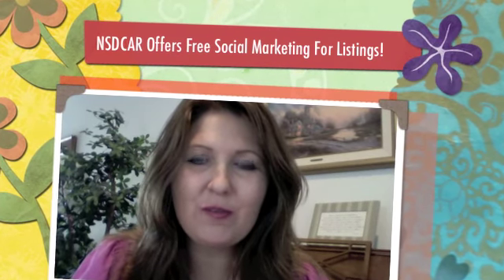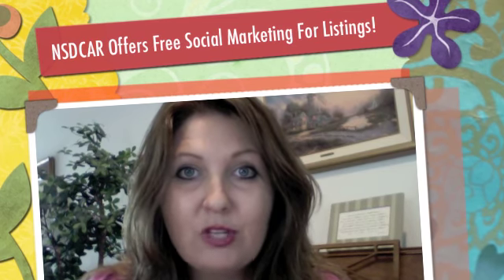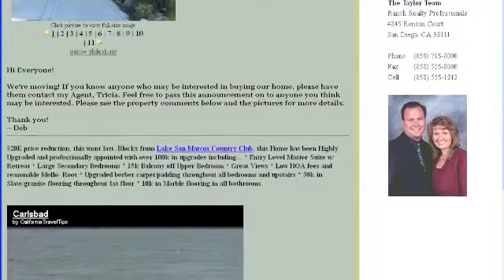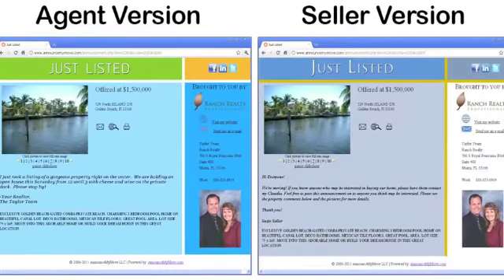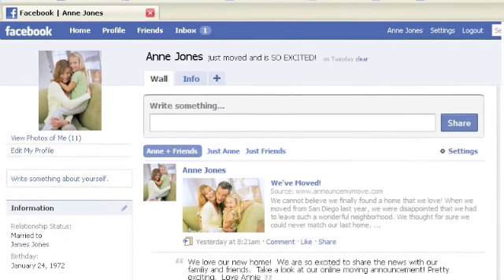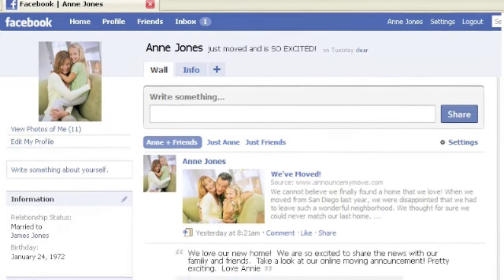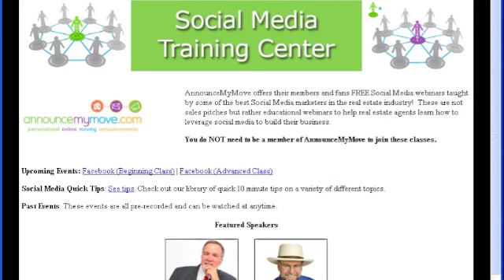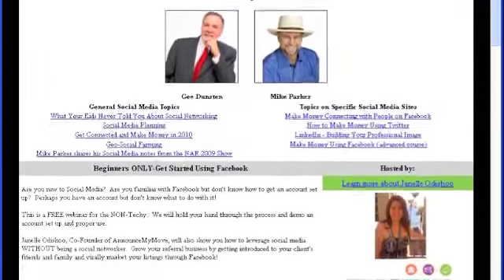NSDCAR Launch Video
The North San Diego Association of Realtors launches AnnounceMyListing FREE for all members.  AnnounceMyListing is a social marketing solution for agent listings!